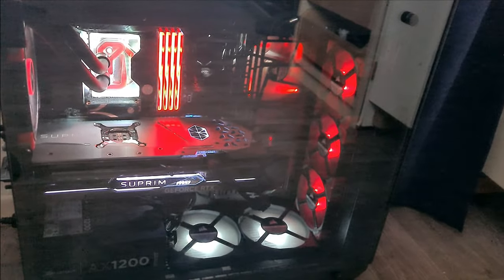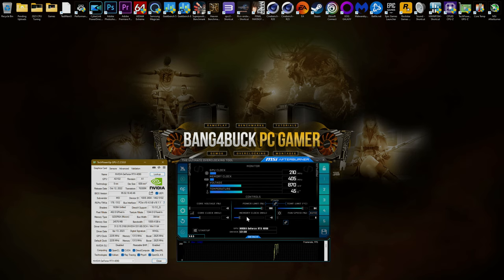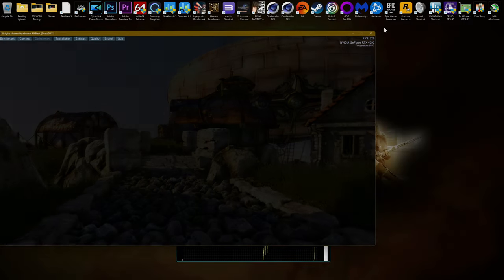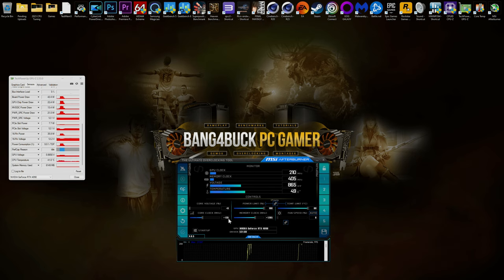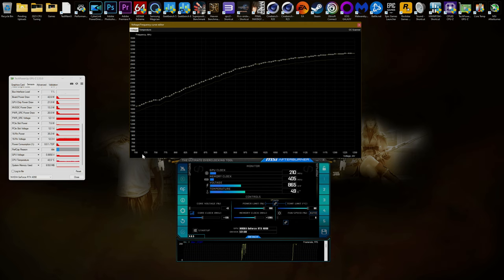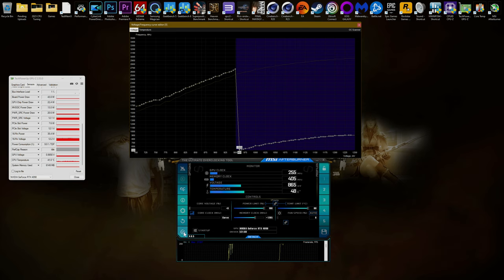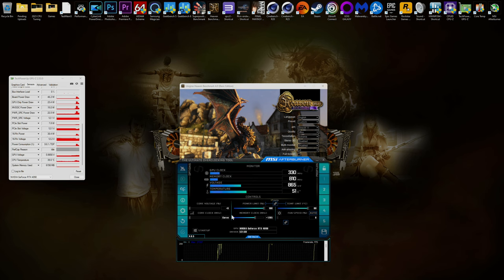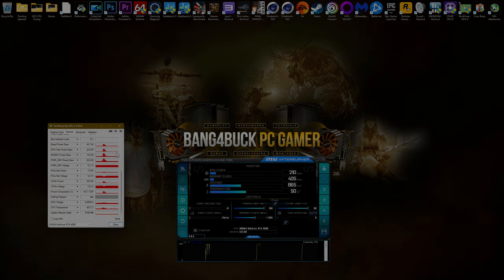RTX 4090 Undervolt Guide & Performance Test 4K | i9 13900K 6GHz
Check out how the NVIDIA RTX 4090 performs when undervolted to 0.950v. This video will demonstrate how to undervolt your RTX 4090 and how it performs against stock voltage.

Intel i9 13900K 5.8GHz All P Cores and 6GHz Boost 4.6GHz All E Cores 5.1GHz Ring bus
Custom Waterloop
EK-WB Velocity 2 RGB Alder Lake Water block
Mo-Ra 3 420 LT External Radiator
8 x Bitfenix Spectre Pro Led Red 230 230mm fans Push Pull
EK-XTOP Revo Dual Water Cooling D5 Serial Pump - with PWM
EK-RES X3 150 Lite ,Water Temperature Sensor with LED
MSI MEG Z690 Unify Motherboard
MSI RTX 4090 Suprim X
G.Skill Trident Z5 RGB 6400Mhz @6200MHz DDR5 64GB 16x4 CL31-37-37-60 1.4v
Corsair AX 1200W Gold PSU
Samsung 980 Pro 1TB NVMe PCIe 4.0 M.2 SSD
Samsung S95B QD OLED 4K 120Hz G-Sync
Razer Basilisk V3 Wired RGB Mouse

Palit NVIDIA GeForce RTX 3050 8GB StormX
AMD Ryzen 7 5800X CPU
Corsair H110 280mm AIO CPU cooling
16GB DDR4 3200Mhz Patriot Viper Gaming
ASUS X370 PRO, AM4, AMD Motherboard
Netac 500G SSD, 3D NAND Flash Solid State Drive
EVGA 850W BQ Power Supply
Kaza KZ05 Mid Tower PC Gaming Case
Blu Yeti Microphone

Time Stamps
0:00 Add
00:42 Undervolt Guide
7:37 Shadow Of The Tomb Raider
9:29 F1 22
10:59 Watch Dogs Legion
12:47 Dying Light 2
14:30 Cyberpunk 2077
16:17 Horizon Zero Dawn
17:46 Gears 5